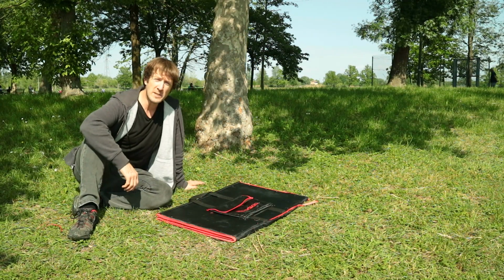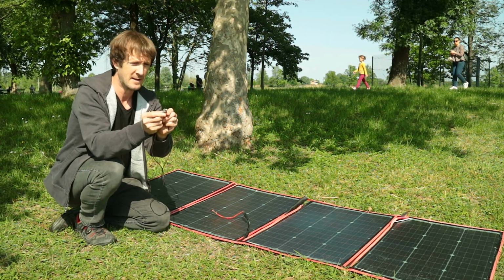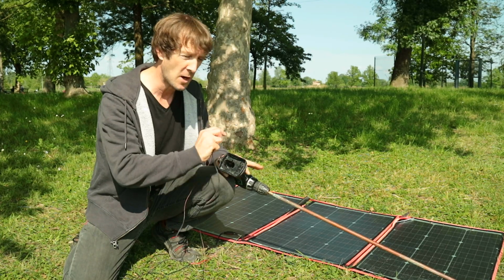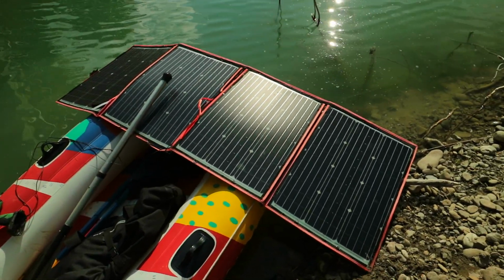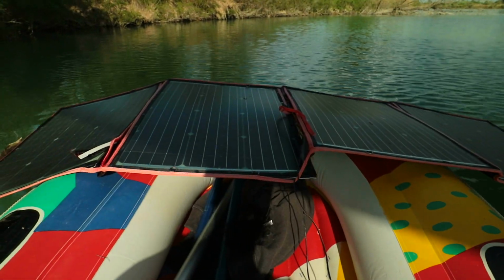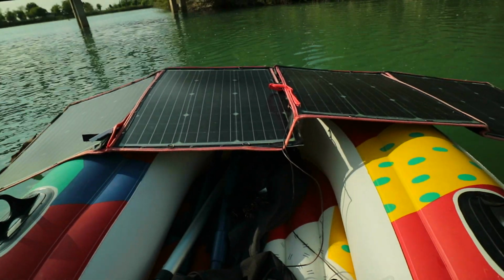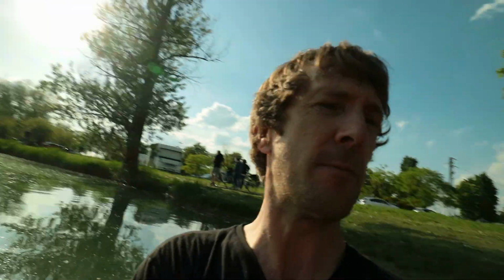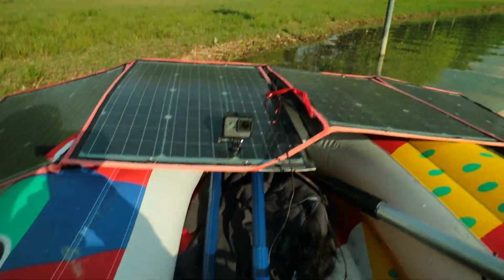The World's Simplest Solar Powered Boat (No Battery)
Making the world's simplest solar powered boat. Infinite range, no battery required.

⛵Sailing Britaly⛵ We are Chris (British), Rossella (Italian), and Emma (Britalian!) We make informative sailing videos with the aim of helping YOU achieve YOUR cruising dreams, while working for a better world. Thanks to our Patrons we have planted 7,490 trees to date.

Do you know someone who you think you would enjoy our videos? Share our channel with them ➜

Fair winds!

'Sailing Britaly' is a Helvellyn Ltd brand. Helvellyn Ltd assumes no liability for property damage, injury or death incurred as a result of any of the information contained in this video. Helvellyn Ltd. recommends safe practices when working with power tools, automotive lifts, lifting tools, jack stands, electrical equipment, blunt instruments, chemicals, lubricants, open flames, or any other tools or equipment seen or implied in this video. Due to factors beyond the control of Helvellyn Ltd, no information contained in this video shall create any express or implied warranty or guarantee of any particular result. Any injury, damage or loss that may result from improper use of these tools, equipment, or the information contained in this video is the sole responsibility of the user and not Helvellyn Ltd. Disclosure: any links in this description may be affiliate links. If you decide to buy some items from them, Helvellyn Ltd may receive a small percentage compensation for having suggested the suppliers to you. (This costs you nothing) As an Amazon Associate we receive compensation for qualifying purchases. Helvellyn Ltd only recommends suppliers and products which we believe in, so there is never any conflict of interest.